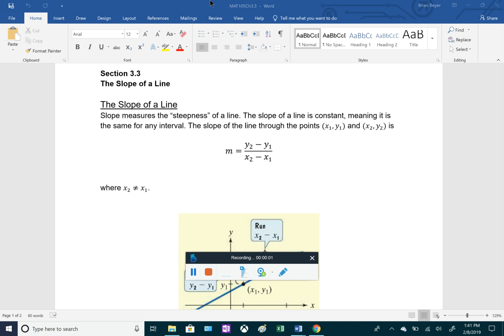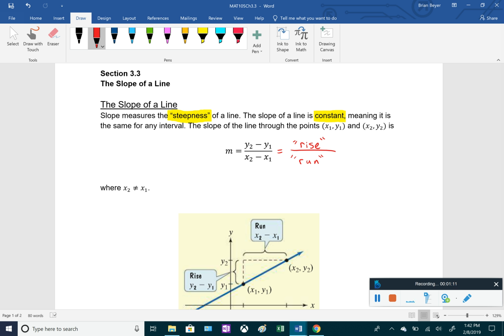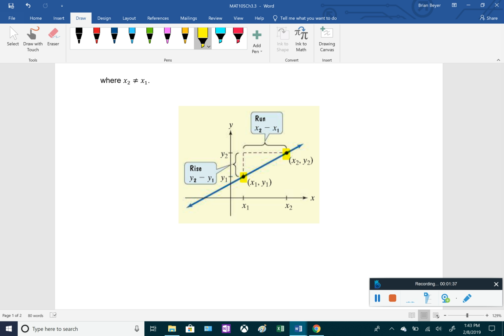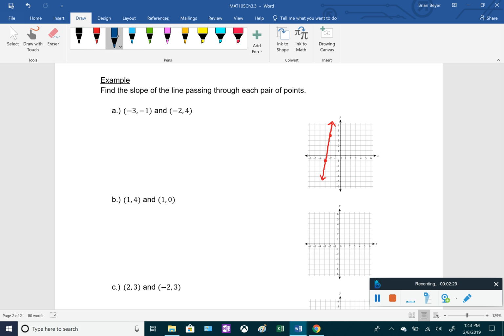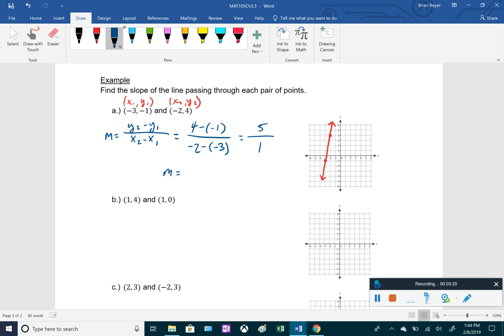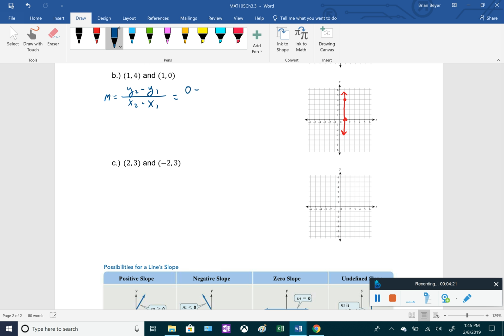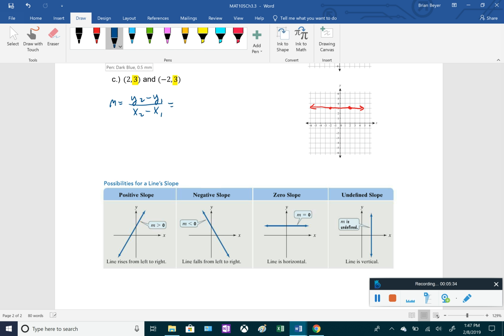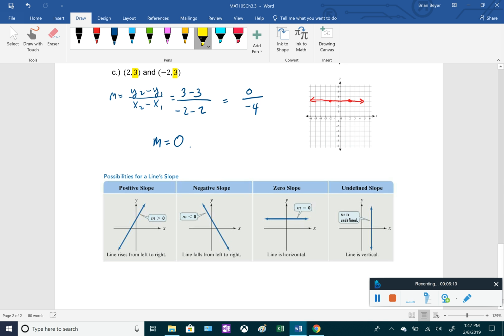Chapter 3.3 - The Slope of a Line